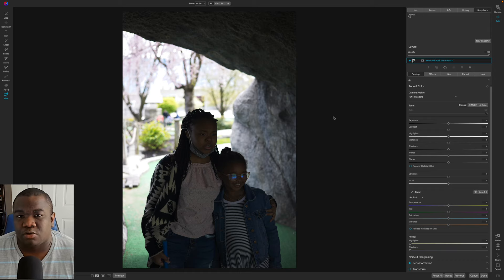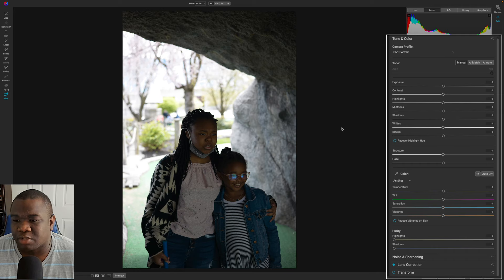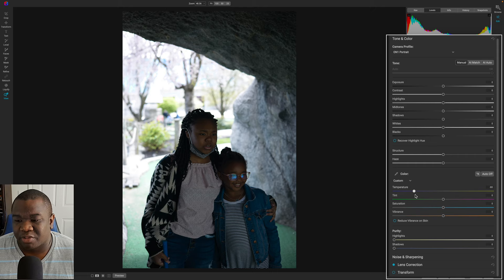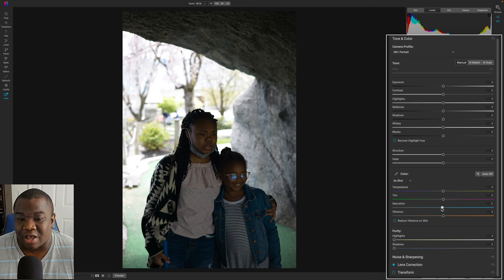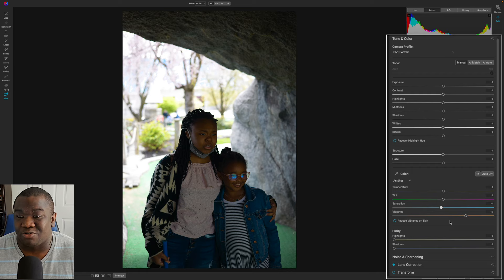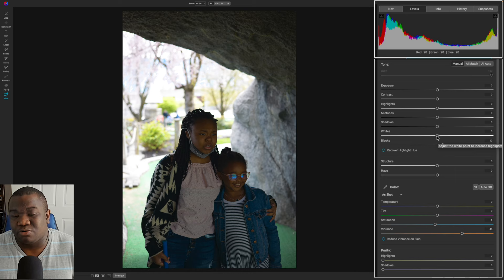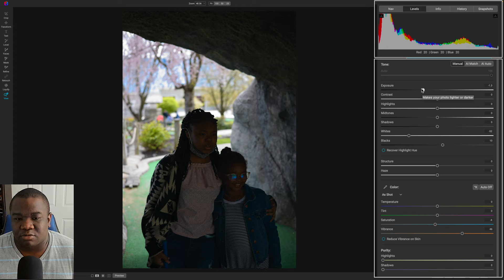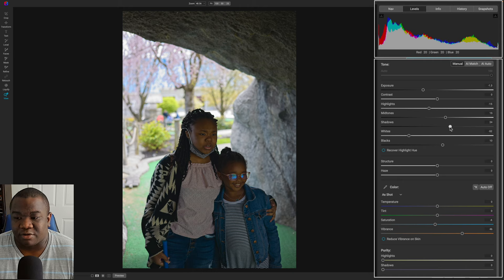Get Started With On1 And Raw Images Today!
Learn how to get started with editing RAW images using ON1 Photo Raw. If you are a new photographer then this video is for you. I cover the basics of exposing your raw image and getting it ready for further editing. Learn how to set the white balance, black point and white point as well as change a camera profile.

Camera Body’s

Lens

Accessories

Computer

00:00 Introduction
00:21 How to change camera profiles in ON1
01:03 Easy way to change your white balance in ON1
02:46 How to use saturation and vibrance in ON1
04:43 How to set the dynamic range using ON1
06:31 How to recover highlights in a RAW photo using ON1
08:01 Outro